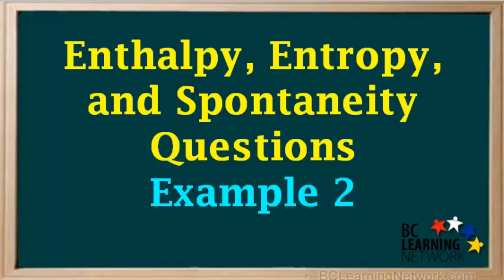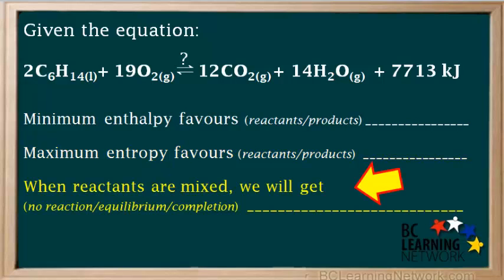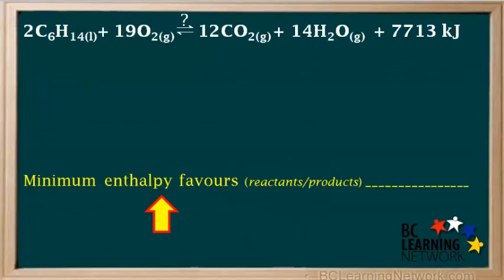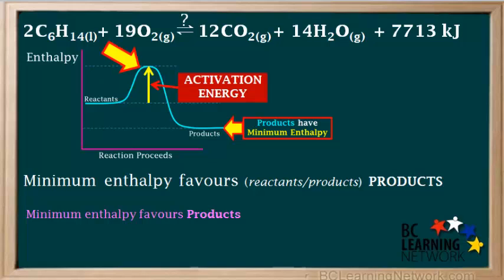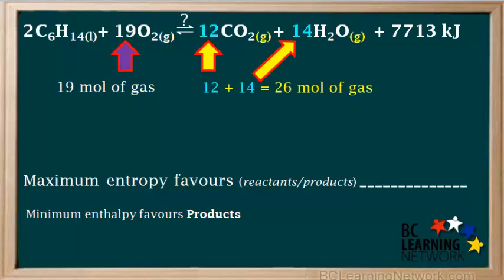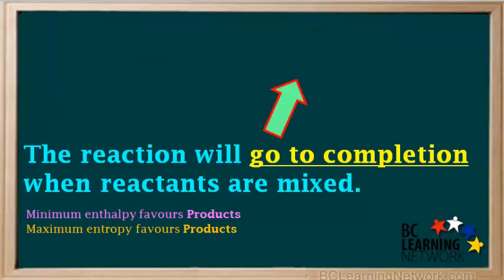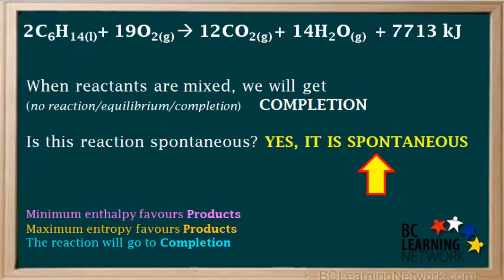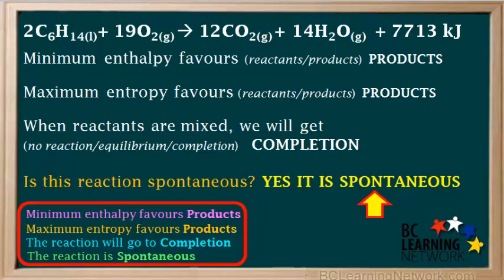WCLN - Enthalpy, entropy, and spontaneity questions #2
Enthalpy, entropy, and spontaneity questions Example 2

0:00do
0:09in this video will go through an example question
0:12were given a reaction we find the relative changes in
0:15and don't be an entropy and determine whether the reaction is spontaneous
0:20are not given this equation were asked whether the tendency toward minimum
0:27entropy
0:28favors reactants our products whether the tendency toward maximum entropy
0:33favors reactions are products and when react intermixed
0:38when we get no reaction equilibrium our completion
0:42you may have noticed this question mark about the double arrow in the equation
0:47it means that we haven't determined yet whether an equilibrium is established
0:52or whether the reaction goes to completion if its equilibrium
0:56and we can keep the double arrow if its completion
0:59will have to replace the double arrow with a single one
1:02well act on this once we know the last question raste
1:06is whether the reaction is spontaneous are not
1:10let's start with the first question well minimum after P favor reactance
1:15our products we see the heater is on the right side of the equation
1:20this tells us that this reaction is sex of their Mac
1:23so sketching in enthalpy diagram for XA thermic reaction
1:27we see that the products have minimum at the P so we can say that the tendency
1:32toward minimum entropy
1:34favors the products and will make a note that down here
1:38we should point out here that even though the tendency toward minimum and
1:42for P favors the products
1:43and energy is released to the surroundings X a thermic reaction still
1:48require an initial input have energy to get them started
1:51the reactants must have enough kinetic energy to make it over these
1:56activation energy barrier shown in the graph
1:59when we predict that products are favored we are assuming
2:03reactance possess the required activation energy to start the reaction
2:07the next question is whether maximum entropy favors a reactance our products
2:13to answer this we look for gases in the equation
2:16we see there are 19 malls and gas on the reaction inside
2:20and twelve plus 14 because 26 miles of gas on the product side
2:25too because there are more moles of gas on the product side
2:29we can say that the tendency toward maximum entropy
2:33favors the products and will make a note that down here
2:37remember in cases where minimum at the P favors products
2:41and maximum entropy also favors products
2:45the reaction will go to completion when react intermixed
2:49remember me say this we're assuming the reactance up sufficient kinetic energy
2:54to overcome the activation energy barrier
2:56in a combustion reaction like this one it means we must ignite the fuel
3:01whenever a reaction goes to completion
3:05it is spontaneous because the reaction goes to completion
3:10we should replace the double equilibrium errol and its question mark
3:14with a single arrow pointing toward the products
3:17so we can now answer the last two questions
3:20when the reactions are mixed the reaction will go to completion
3:25which we can know down here and yes
3:28this reaction is spontaneous which we can also know
3:32down here now we can summarize by answering all the original questions
3:37the tendency toward minimum entropy favors the products
3:41and the tendency toward maximum entropy also favors the product
3:46and when react intermixed this reaction will go to completion
3:51this is a combustion reaction and Maria simeon here
3:55that we're supplying the necessary activation energy to start
3:58the reaction and lastly we can state that this reaction is spontaneous
4:03assuming the necessary activation energies sometimes
4:11them